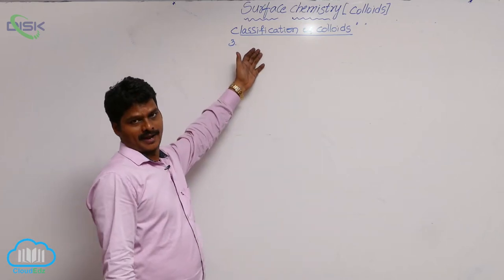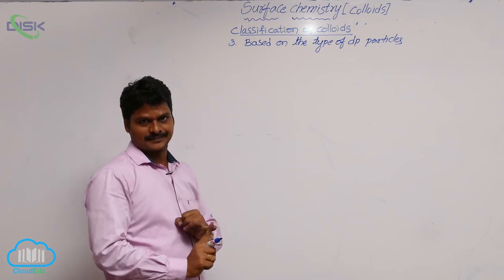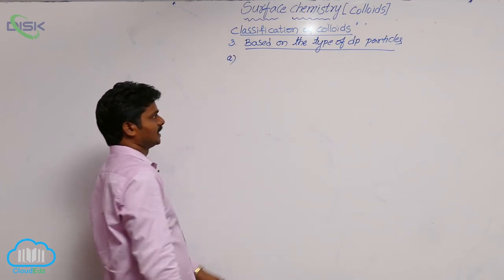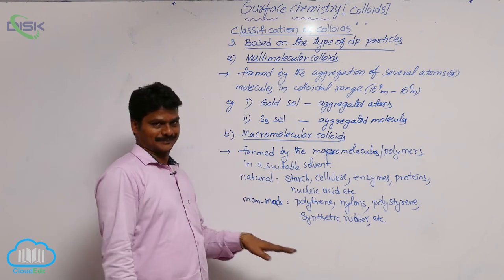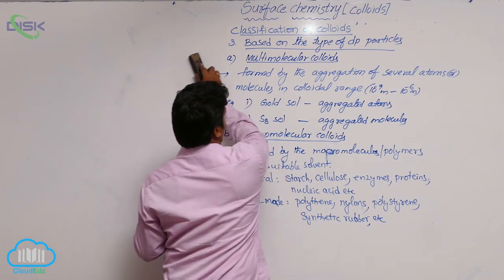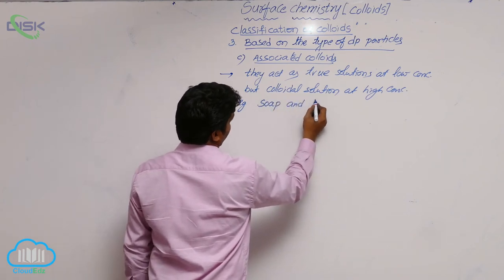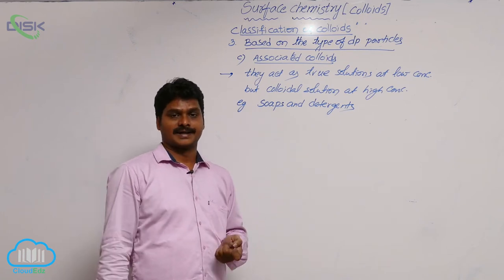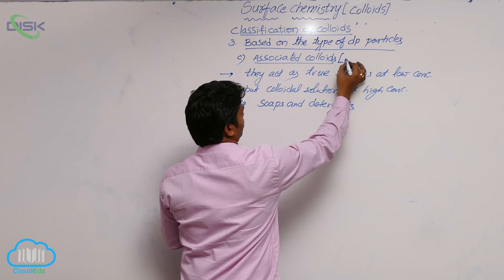Classification of Colloids || Type of Particles of the Dispersed Phase || Disk Telangana